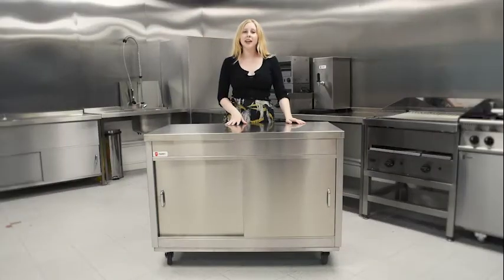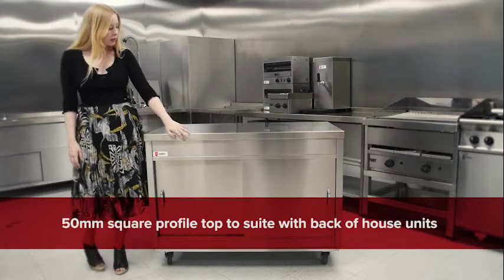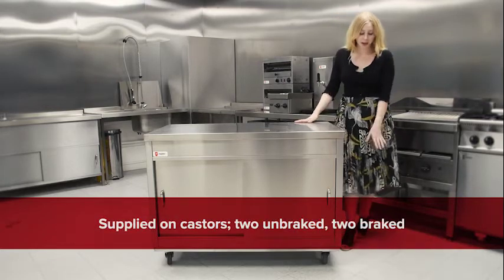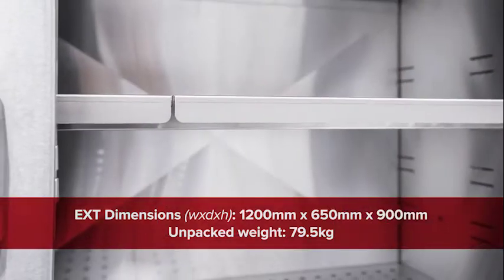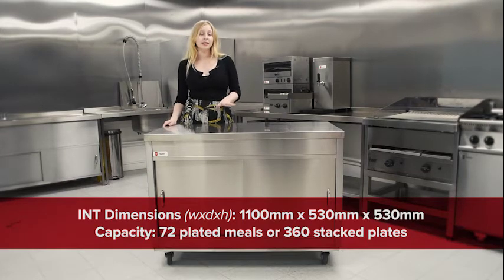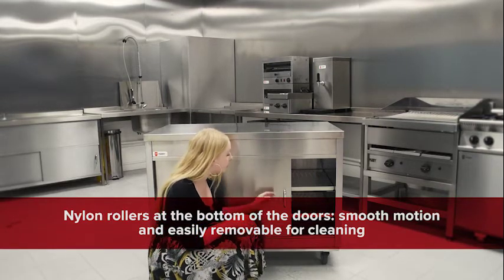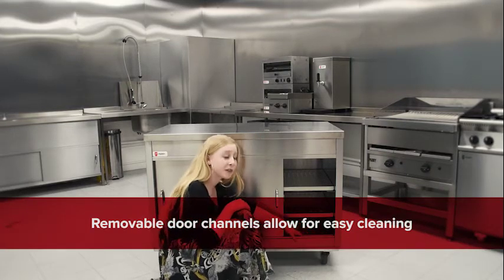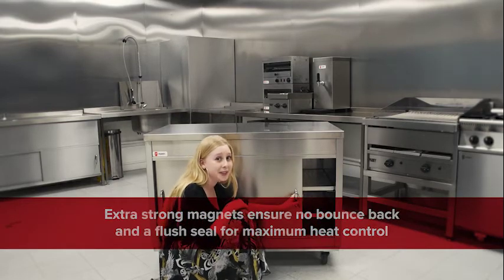Parry AMB12 Ambient Cupboard